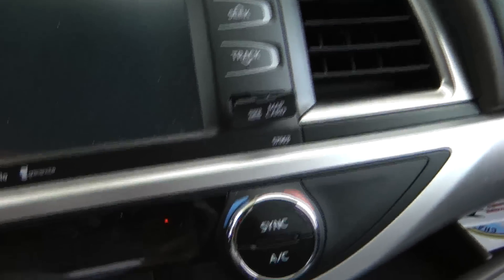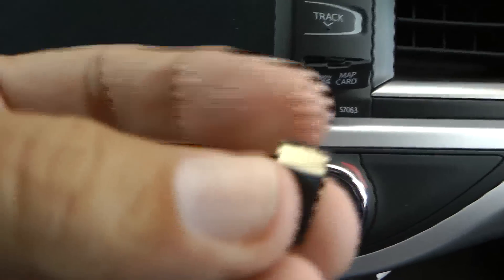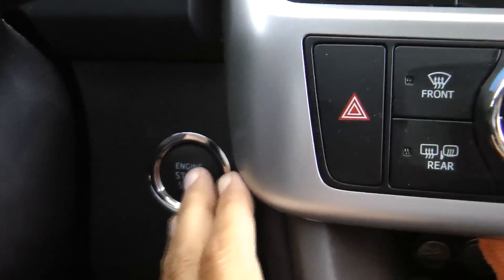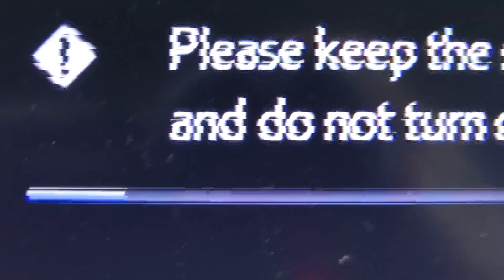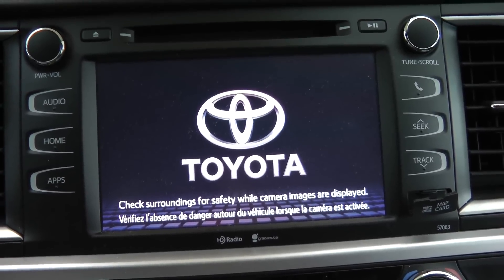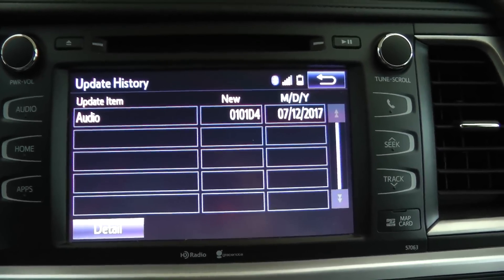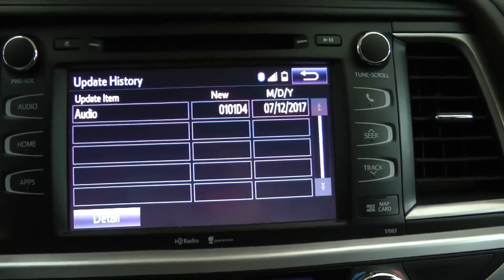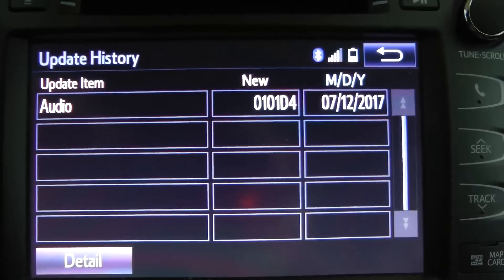Toyota Highlander 2017 0184 Entune reboot fix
Youtube is going to cut off anyone with less than 1,000 subscribers for monetizing videos.

I updated my Toyota GPS map to also fix a reboot problem with Entune.  My Nexus 6P phone when paired to the car would cause Entune to constantly reboot while driving.  After installing the update Entune no longer reboots.